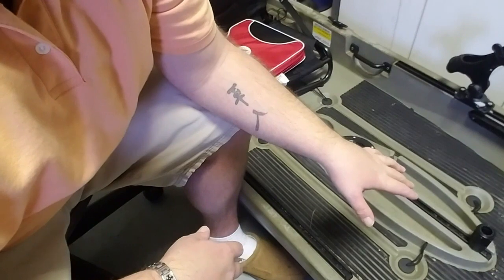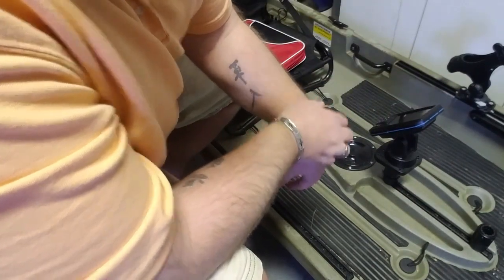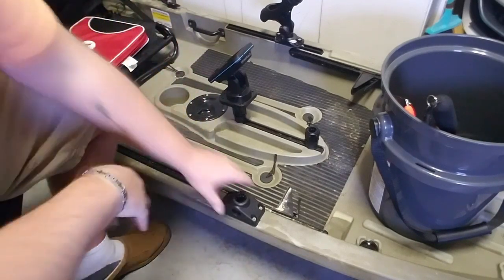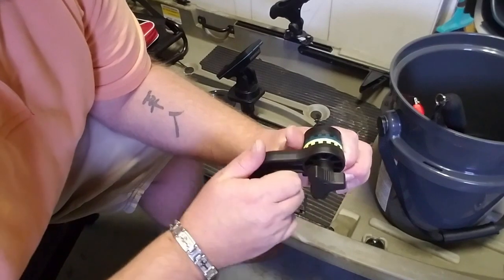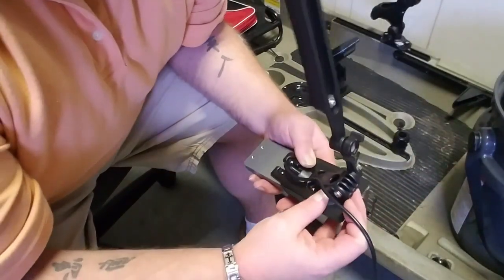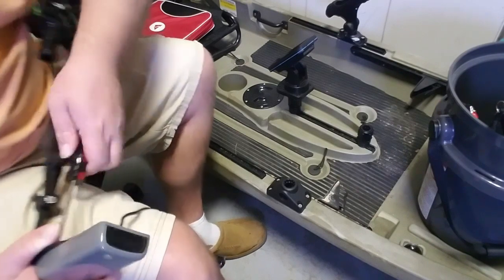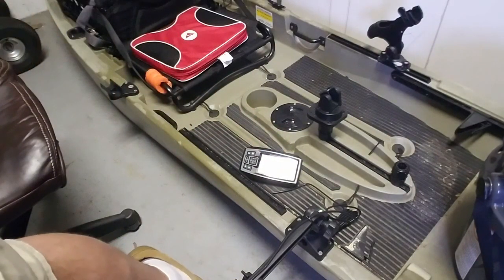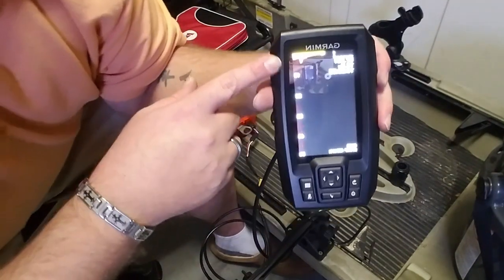Garmin Striker 4cv Fish Finder Mount to Kayak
I finally mount the Garmin Striker 4cv fish finder and the transducer to the kayak. I show you how to use some Scotty parts to position the transducer onto the hull of an Ascend 10T 10” kayak and mount the Garmin fish finder to the center gear track.
Keep Fishing and Happy Casting!

PARTS
Garmin Striker Plus 4Cv with Cv20-TM Transducer

Scotty #368 Universal Sounder Mount

Scotty #438 Gear Head Track Adapter

Scotty #140 Kayak/SUP Transducer Mounting Arm, Slip Disks Included

Intro Music
Artist: Otis McDonald

Exit Music
Artist: Gunnar Olsen